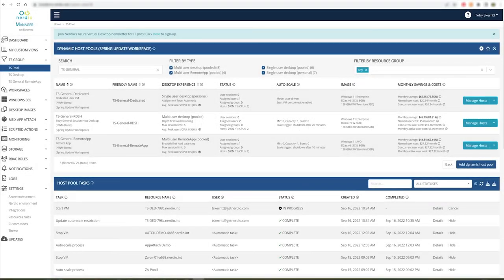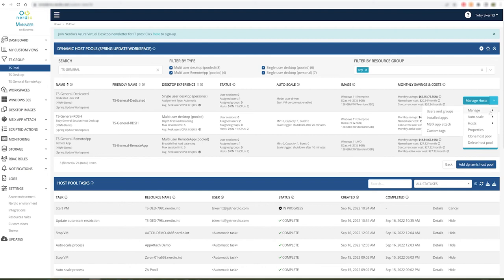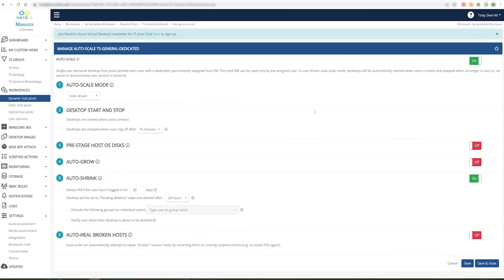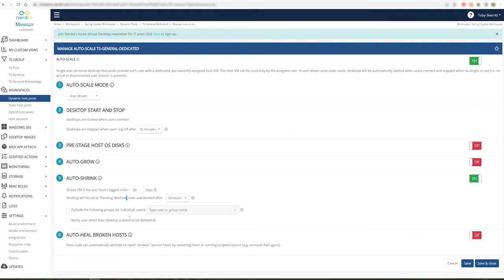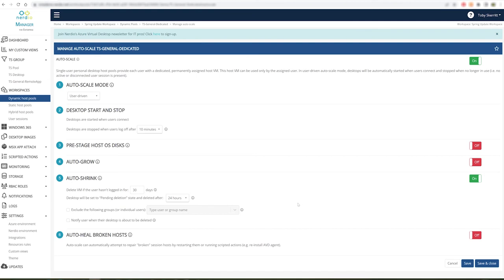Host-Pool Auto-Shrink in Nerdio Manager for Enterprise (AVD Demo of the Day)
In this Nerdio Manager for Enterprise Demo of the Day video, we'll show host-pool auto-shrink (an auto-growths natural extension of this). This feature is available now on Nerdio Manager for Enterprise 4.3.